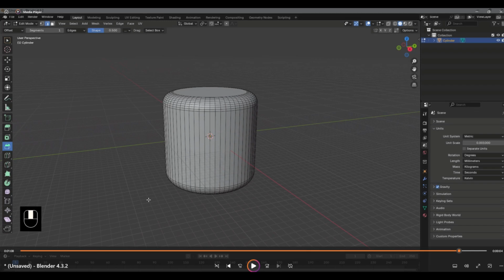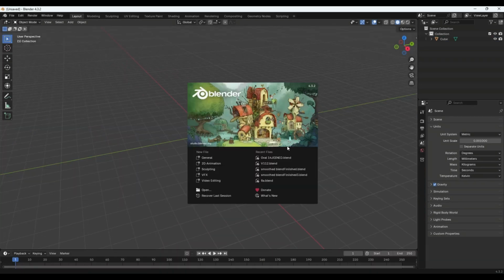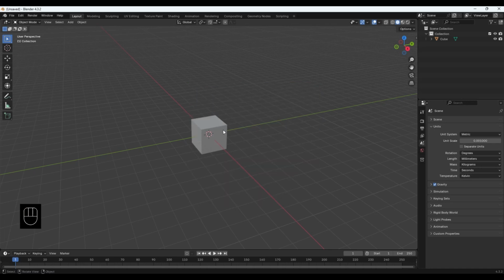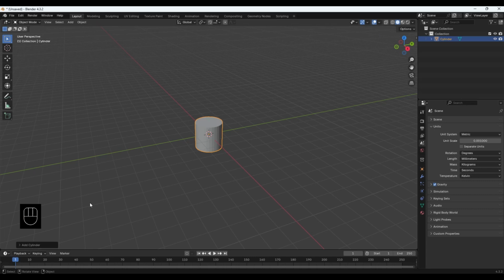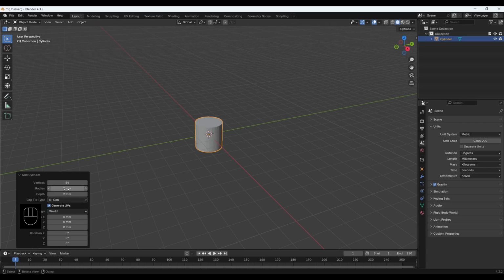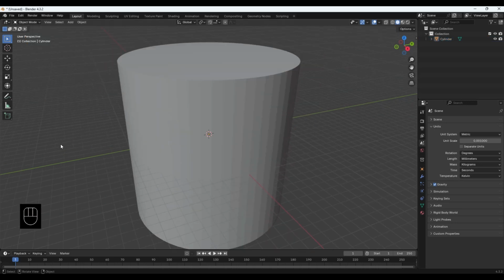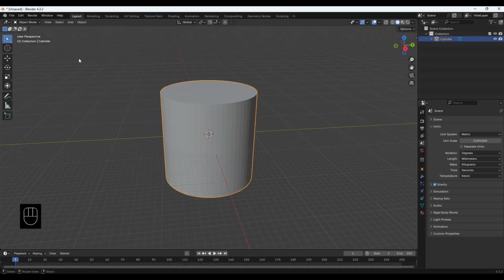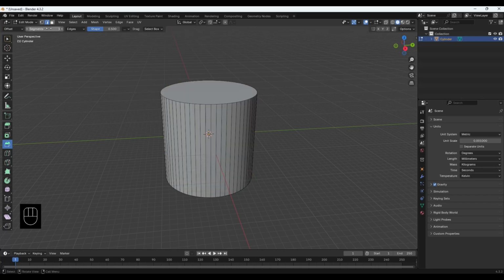Blender - Putting a Radius on the flat side of a cylinder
Older versions it was frustrating to put a radius on a cylinder but the latest update on Blender 4.3.2 makes it a snap